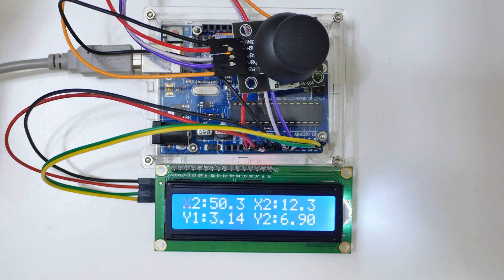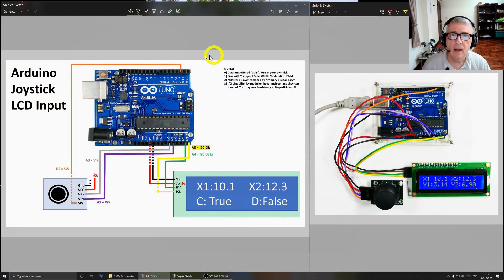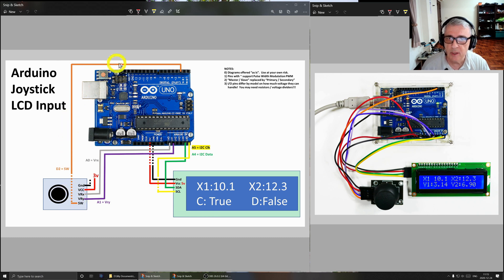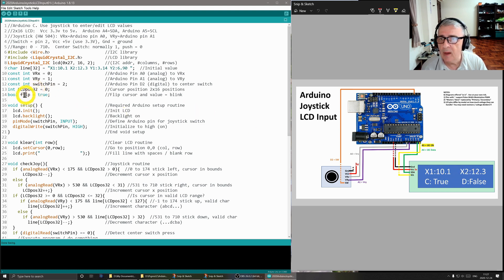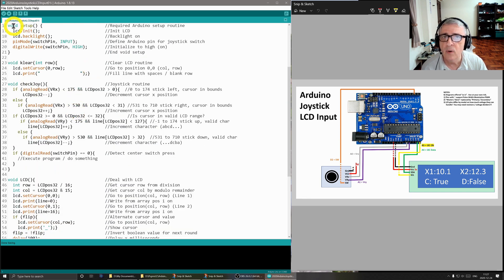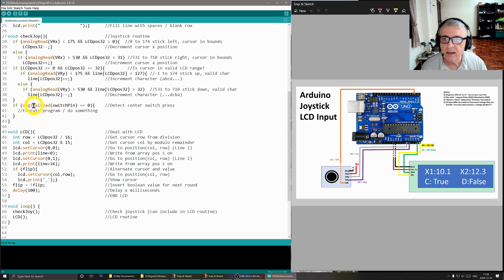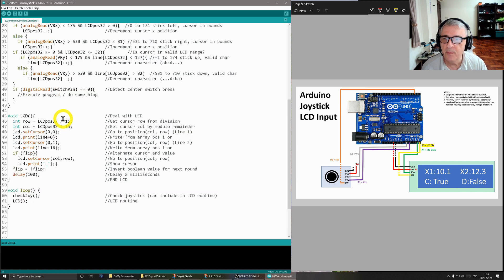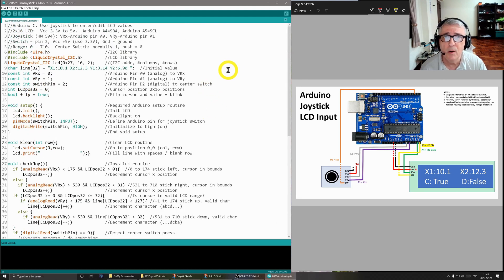Arduino LCD Data Entry With Joystick (4K)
This setup allows you to enter data into the Arduino using the joystick and LCD screen.  No computer connection needed!  All modesty aside, this is one of my favorite Arduino creations!

MATERIALS:
- Arduino
- LCD 2x16 screen
- Joystick

WARNING: Information offered "as is", you are solely responsible for how you use it.  Miswiring your Arduino can ruin it and the accessories.  If you do not know, learn first or do not do it.